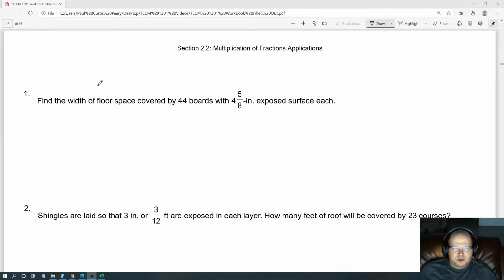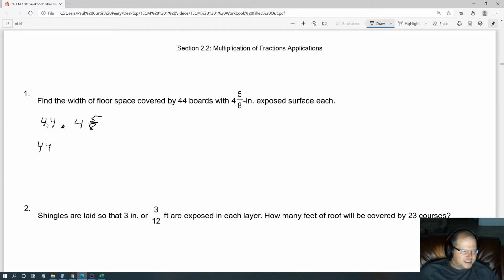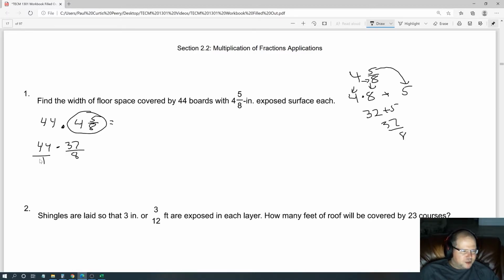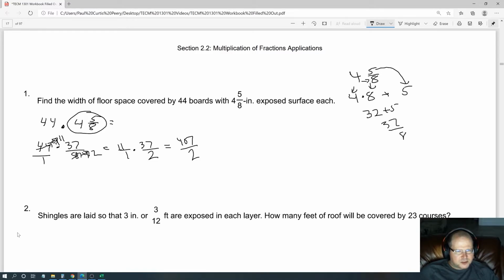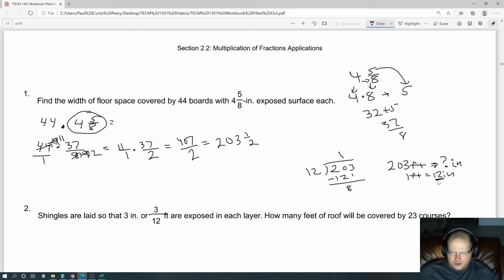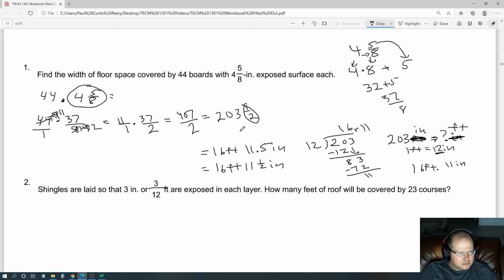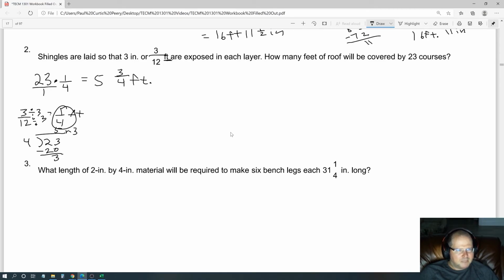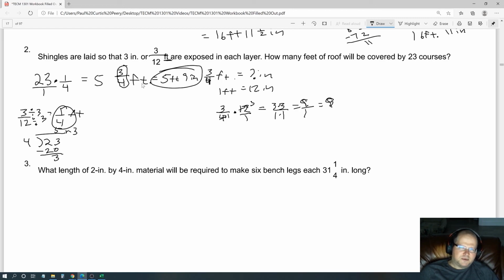TECM 1301 2 2 part 1